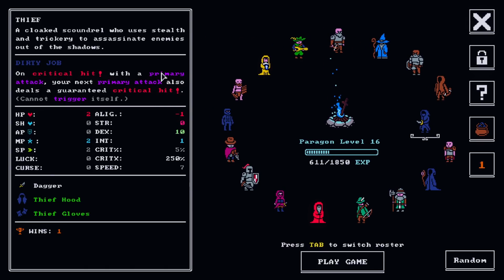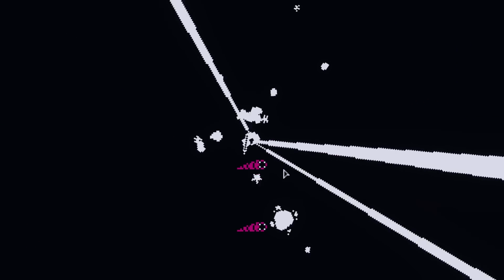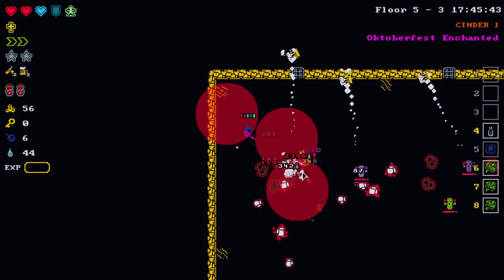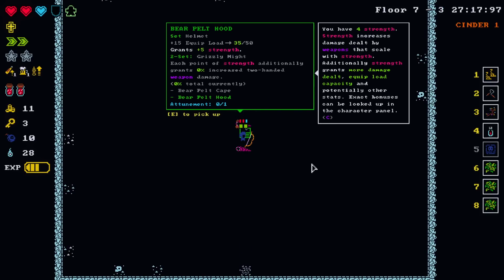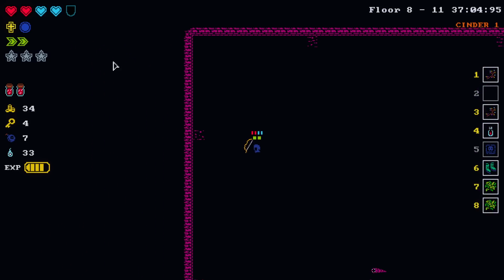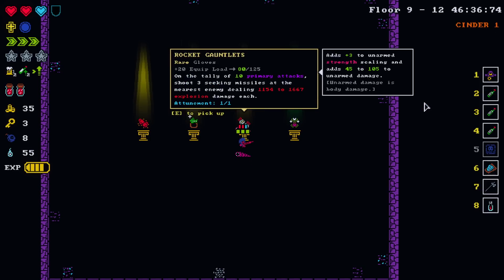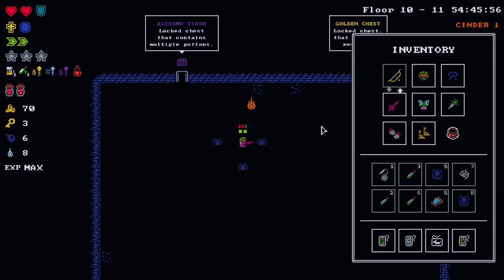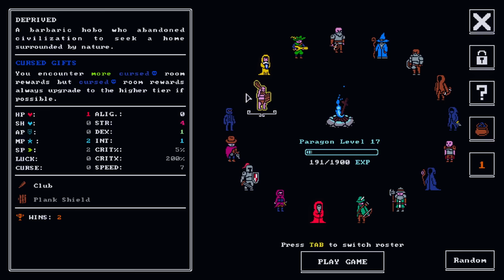I Beat The HELL BOSS Wtih +600% Crit Damage! | Tiny Rogues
Toppest of the toppest Patreons:
abrazite
Xieroeh
Beaniiman
Nicol Bolas
cparks1000000
Konope
DEADTO0L ಠ_ಠ
Butler
Whyte
Ultimate_Despair
Raincloud Bunny